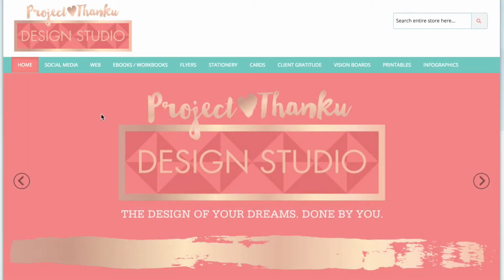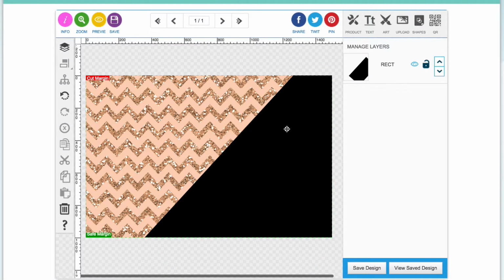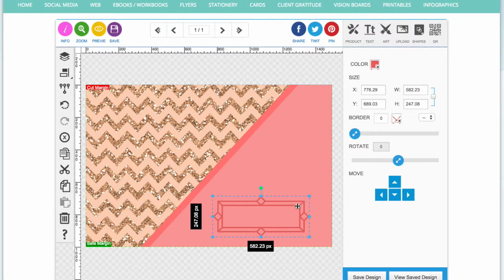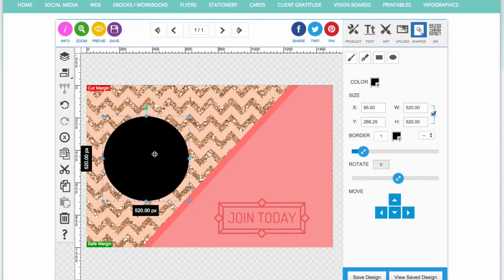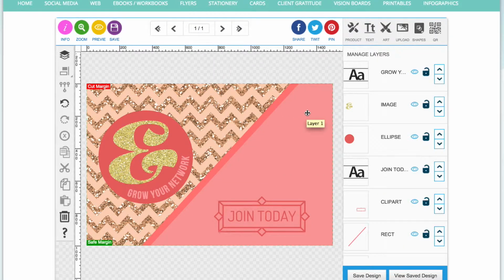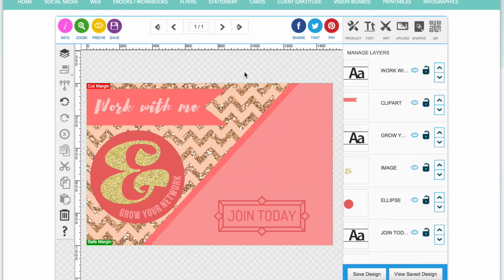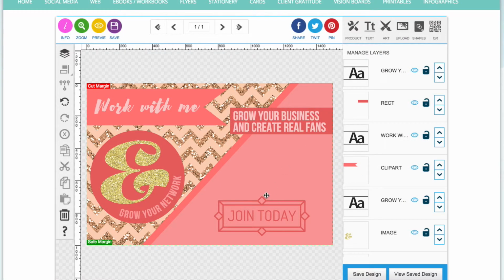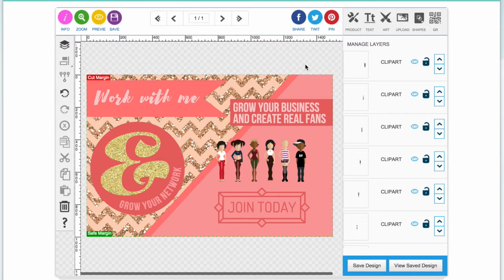How to Create a Homepage Slider Image Website Banner using Project Thanku Design Studio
Learn how to put your free sparkle backgrounds and design elements to good use by creating a beautiful homepage slider image web banner for your website. Guided tutorial as well as tips on how to use The Project Thanku Design Studio a new DIY design platform.